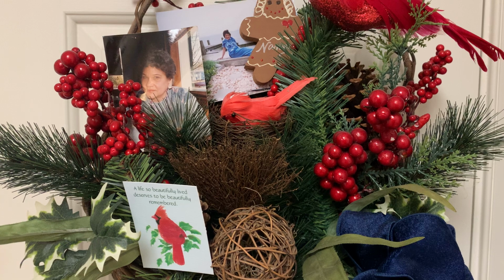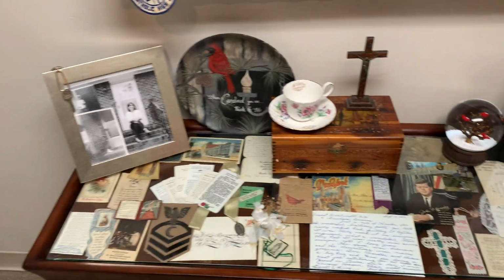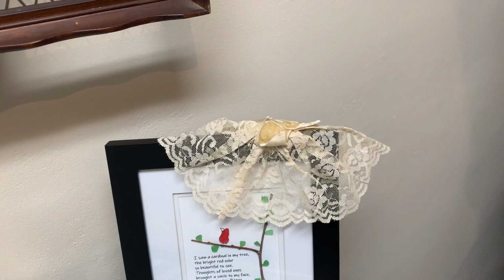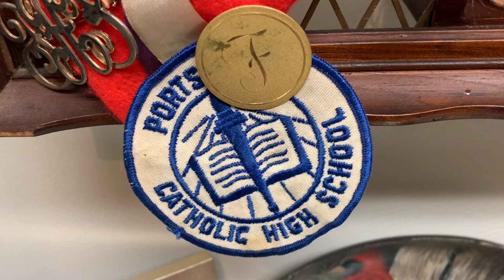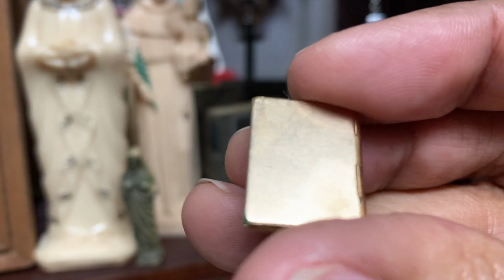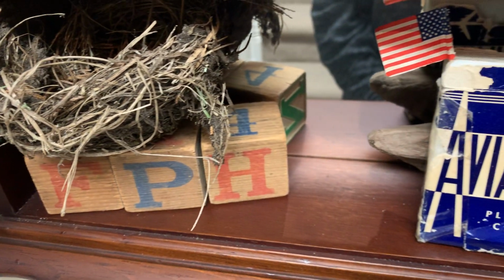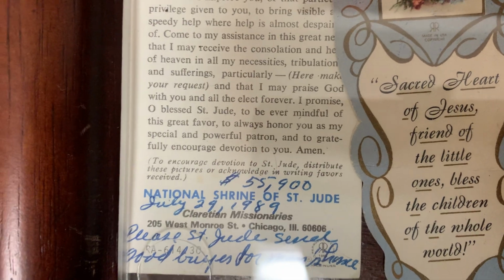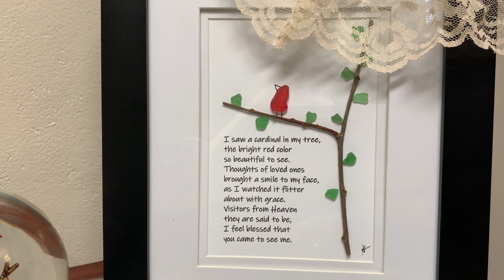Vintage Religious Memorabilia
This is a collection of my Grandmother’s vintage religious memorabilia dating from 1925-present.